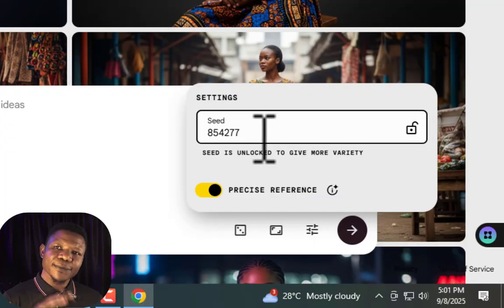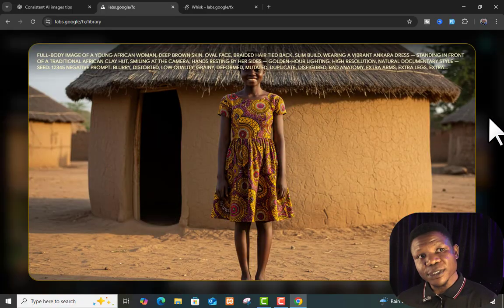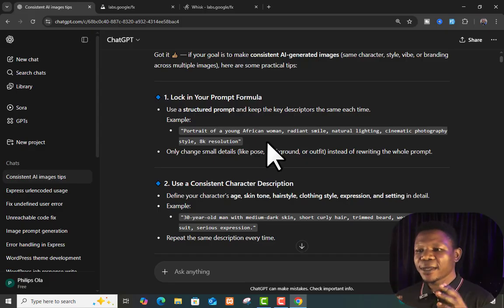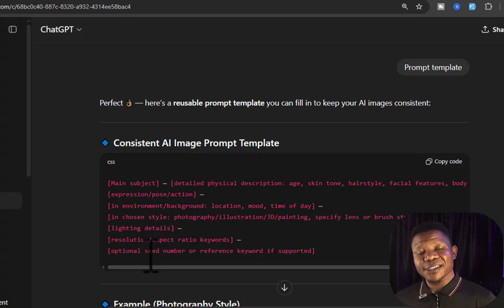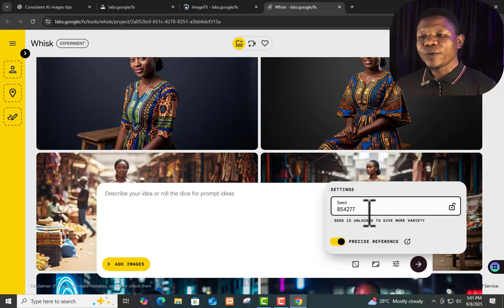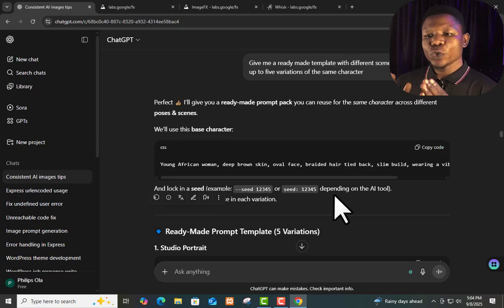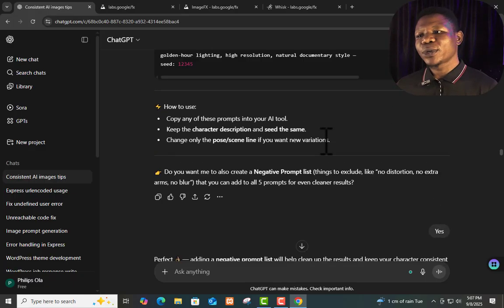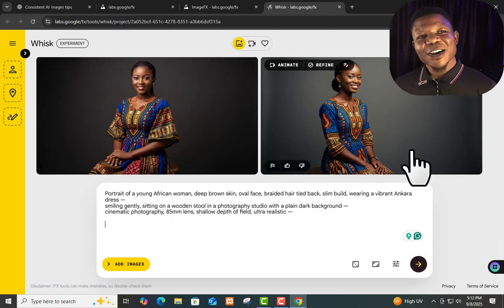How to Use Seed and Negative Prompt to Generate Consistent AI Images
Step-by-Step Guide to Generating AI Images Consistently

Are you struggling to keep your AI images consistent? In this step-by-step tutorial, I’ll show you how to use Seed and Negative Prompts to generate professional-quality, repeatable results with AI image generators like Stable Diffusion, MidJourney, and DALL·E.

👉 In this video, you’ll learn:

✅ What a Seed is and how it helps you reproduce the same character or style.

✅ How Negative Prompts clean up your images and remove common AI mistakes (extra fingers, distortion, blurry details).

✅ Practical examples of using the same character in multiple scenes with one Seed.

✅ A complete workflow for generating consistent AI images for projects, branding, or creative storytelling.

Whether you’re a beginner or an advanced AI creator, this tutorial will give you the tools to take your image generation to the next level.

🔥 Timestamps
0:00 – Introduction
1:30 – What is a Seed in AI image generation?
4:20 – Using Seeds for character consistency
7:10 – What are Negative Prompts?
10:30 – How to combine Seed + Negative Prompts for best results
11:00 – Hands-on demo with 5 variations

CONSISTENT AI TEMPLATE
[Main subject] — [detailed physical description: age, skin tone, hairstyle, facial features, body type, clothing] —
[expression/pose/action] —
[in environment/background: location, mood, time of day] —
[in chosen style: photography/illustration/3D/painting, specify lens or brush style] —
[lighting details] —
[resolution/aspect ratio keywords] —
[optional seed number or reference keyword if supported]

Ready-Made Prompt Template (5 Variations)
1. Studio Portrait
Portrait of a young African woman, deep brown skin, oval face, braided hair tied back, slim build, wearing a vibrant Ankara dress —
smiling gently, sitting on a wooden stool in a photography studio with a plain dark background —
cinematic photography, 85mm lens, shallow depth of field, ultra realistic —
seed: 12345

2. Outdoor Market
Full-body photo of a young African woman, deep brown skin, oval face, braided hair tied back, slim build, wearing a vibrant Ankara dress —
walking gracefully through a lively African marketplace, holding a woven basket —
documentary-style photography, natural daylight, vibrant colors —
seed: 12345

3. City Street at Night
standing confidently on a neon-lit modern city street at night, soft glow of lights reflecting around her —
cinematic photography, 50mm lens, moody lighting, high detail —
seed: 12345

4. Relaxed Reading
Photo of a young African woman, deep brown skin, oval face, braided hair tied back, slim build, wearing a vibrant Ankara dress —
sitting on a park bench in the afternoon, holding an open book, peaceful expression —
warm sunlight, cinematic photography, ultra realistic —
seed: 12345

5. Traditional Village Scene
Full-body image of a young African woman, deep brown skin, oval face, braided hair tied back, slim build, wearing a vibrant Ankara dress —
standing in front of a traditional African clay hut, smiling at the camera, hands resting by her sides —
golden-hour lighting, high resolution, natural documentary style —
seed: 12345